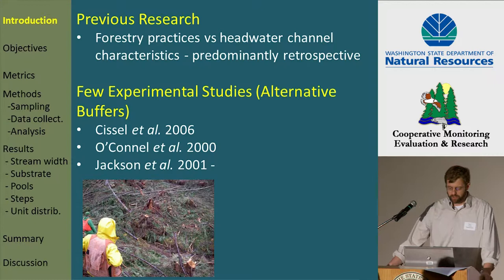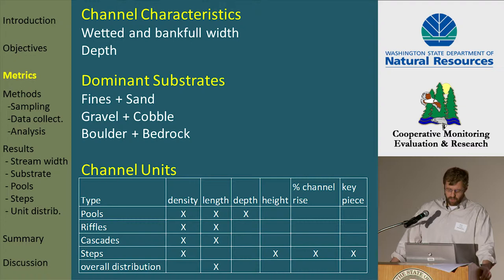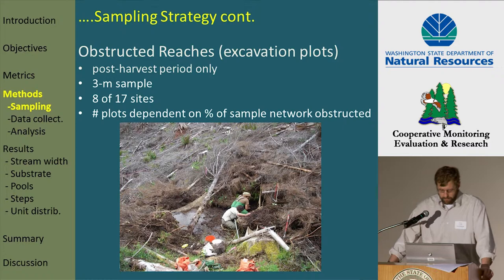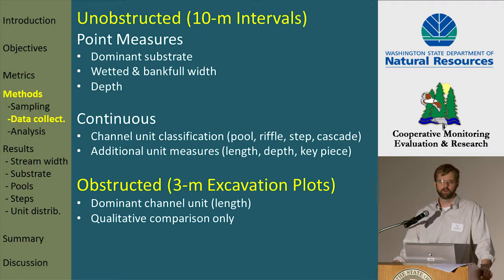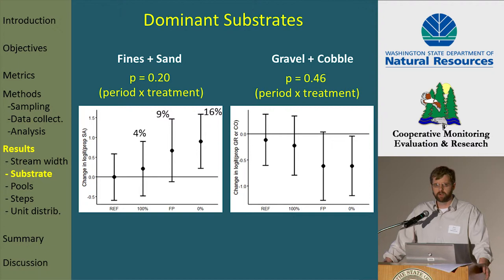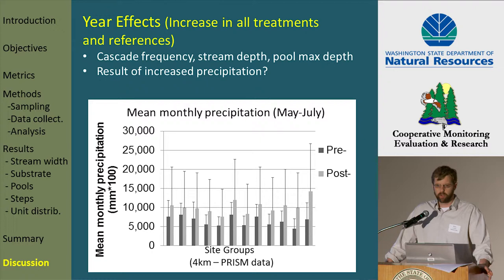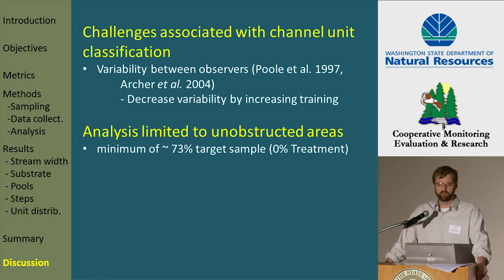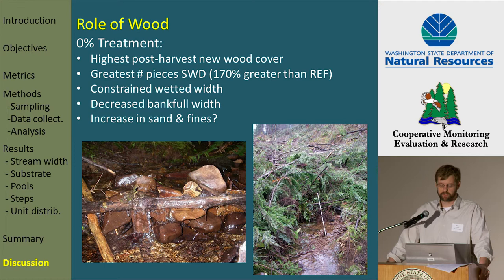Basalt Lithologies Study: Channel Characteristics by Eric Lund, WDFW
Forest Practices Adaptive Management Science Conference: Type N Experimental Buffer Treatment Study – Hard Rock: Channel Characteristics presented Feb. 11, 2015, by Eric Lund, Washington Department of Fish and Wildlife